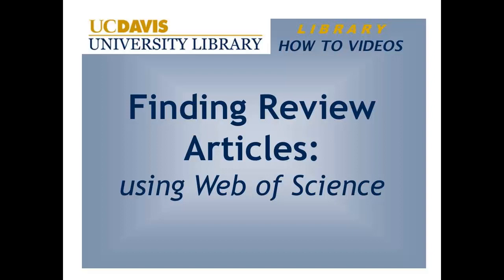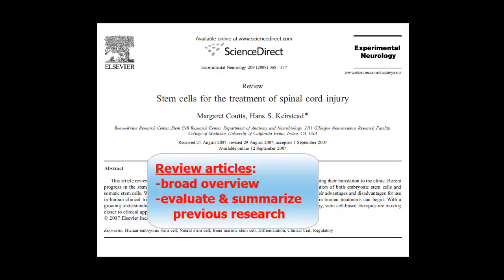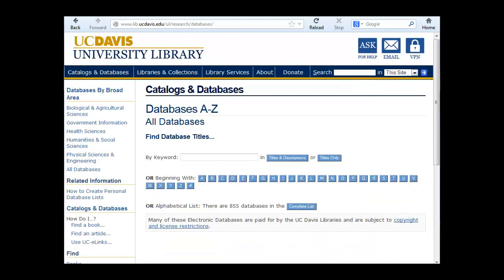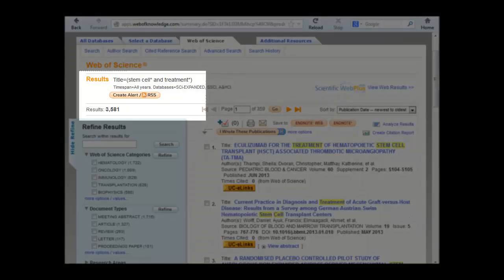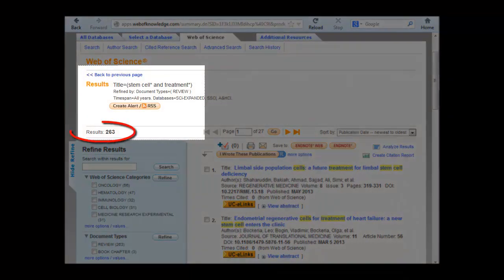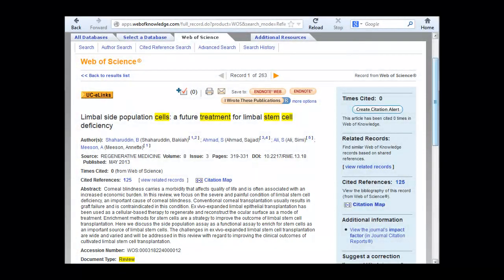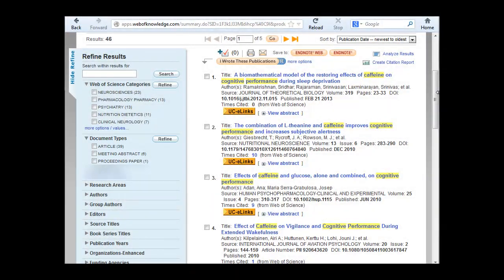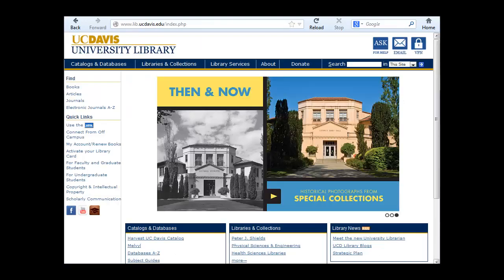Finding Review Articles: Using Web of Science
This UC Davis Library video tells how to use Web of Science to find review articles.  Review articles summarize what is known about a topic and can be very helpful with undergraduate research papers.